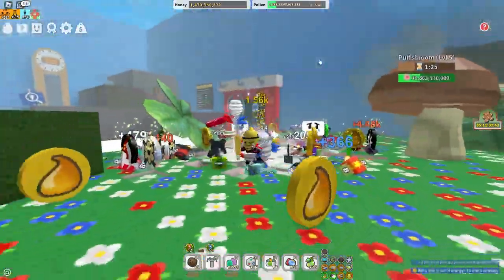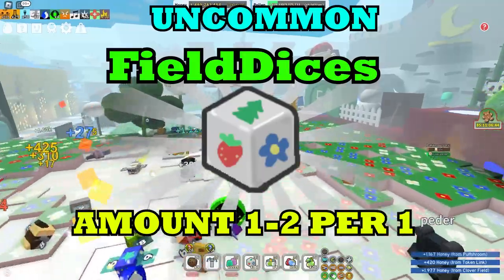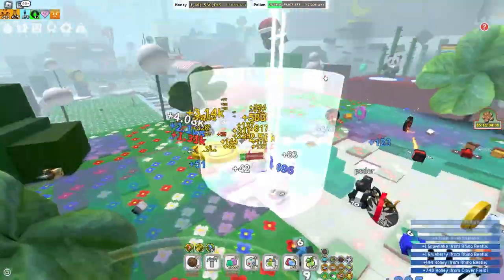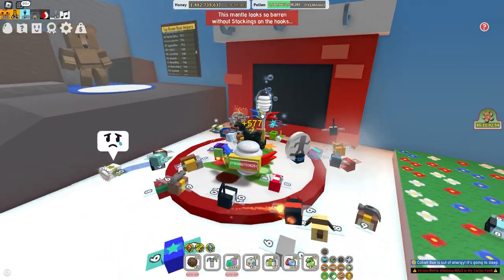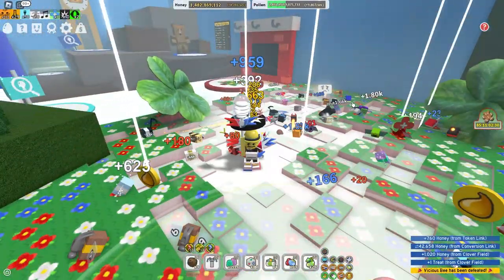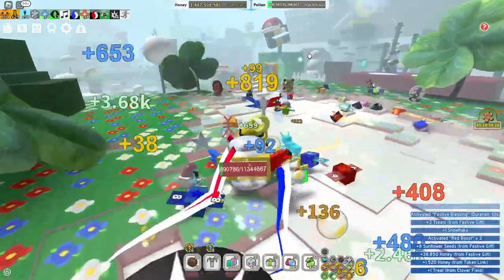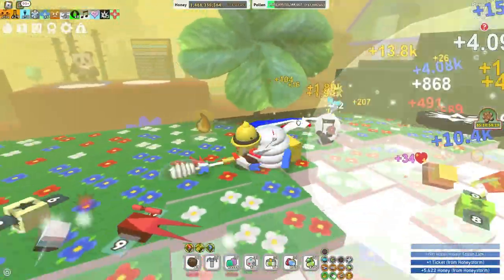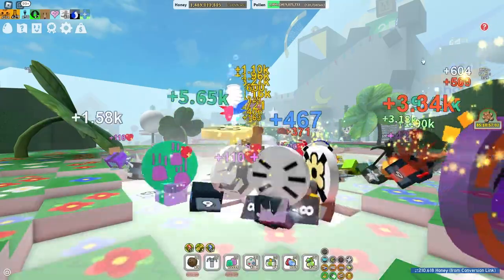🎄Bee Swarm Simulator EVERY FREE BEESMAS 2023 Stocking Drops! Bee Swarm Simulator Beesmas 2023 Guide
today i will show you all secret and rarest stocking drops in bee swarm!

This video is a bee swarm simulator beesmas 2022 guide that shows every drop from the beesmas stocking in Bee Swarm Simulator! The beesmas stockings comes back every beesmas and can drop op loot such as a free mythic egg and a free star treat, also it drops a free diamond egg as well!

So, *what is bee swarm simulator*?
Bee Swarm Simulator is an online multiplayer game made in Roblox by Onett. The main purpose of the game is to hatch bees to make a swarm, collect pollen, and make it into honey. You can also use your bee swarm to defeat mobs which drops many rewards!

And, *what is a bee swarm simulator beesmas stocking*?
Stockings is a Beesmas exclusive machine that can be unlocked after completing Brown Bear's 2022 Beesmas quest. They were introduced on Beesmas 2020, returned on Beesmas 2021, and returned for Beesmas 2022. The Stockings is located at the bottom of the hill that Brown Bear is on, next to the Clover Field. When used, they spawn a random beequip, as well as 2 random items in front of the stockings. It has a 1 hour cooldown.